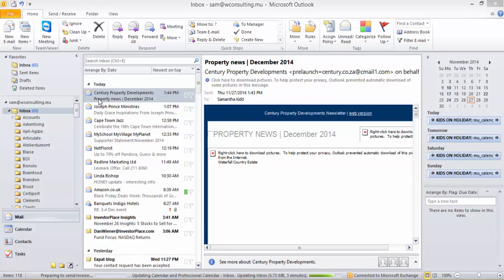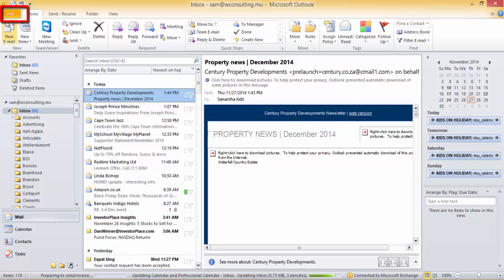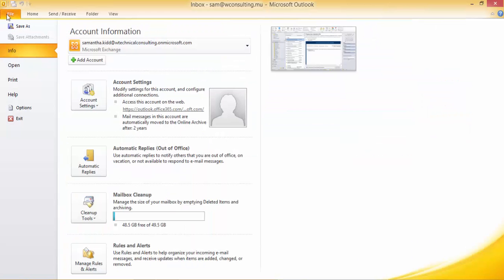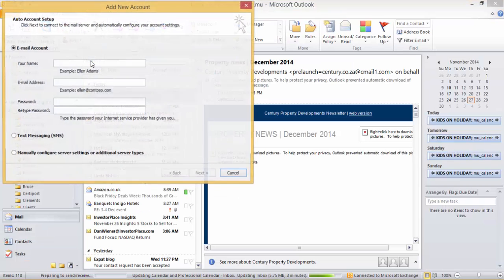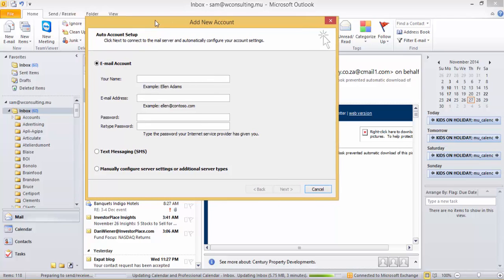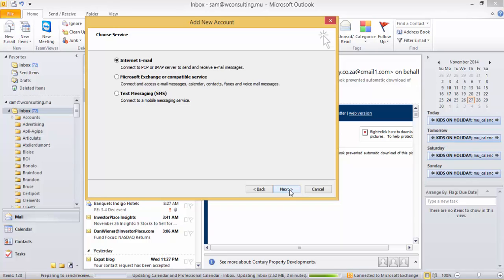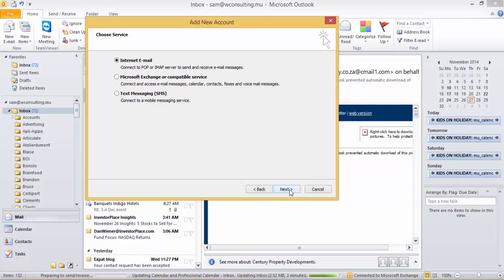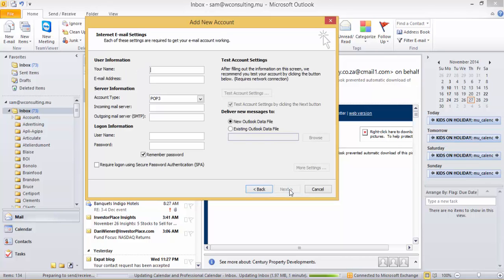OUTLOOK Understanding Email